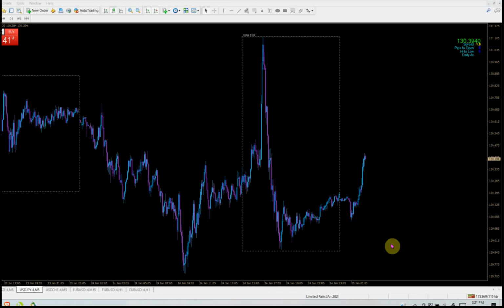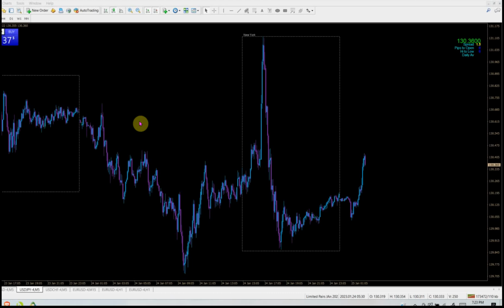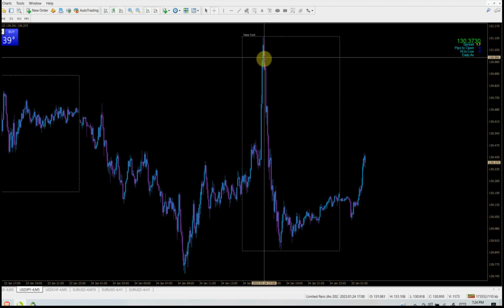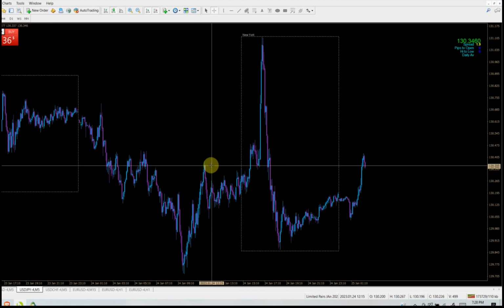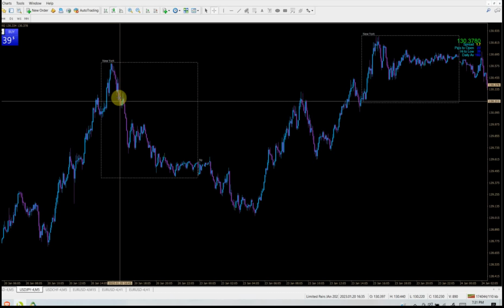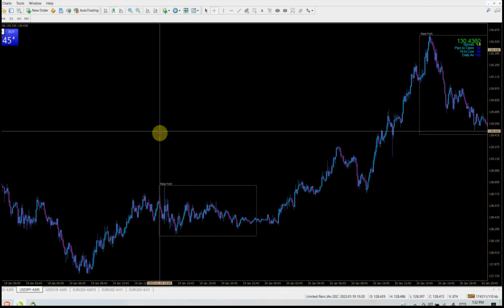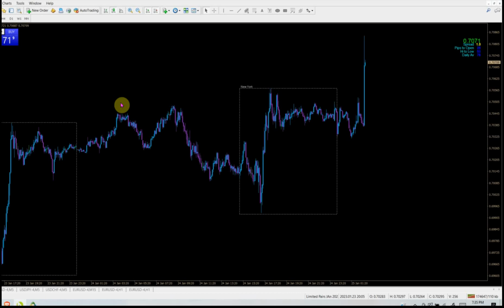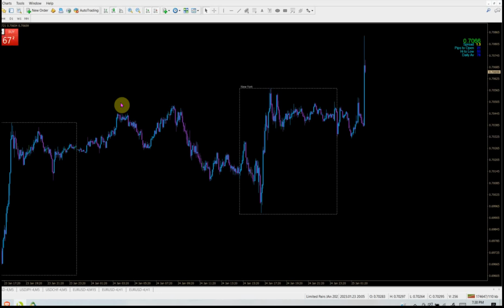Day Trade/Scalp the Mid Morning NY Forex Session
In this video, I will show a simple day/scalp strategy that takes advantage of the early price manipulation and "business" that the banks and large institutions do on an almost daily basis.

Be sure to back test this thoroughly on any pair you want to trade it on. And limit the pairs to no more then 3-4 max as the volatility and price movement on the short time frame is likely to make you overtrade if you watch to many pairs.

It allows you to potentially ride their coattails for a quick move in the direction of the larger trend and most of the time be out of the trade by the time London closes on the day.

Watch the video for details and let me know if you have any questions. Happy trading!